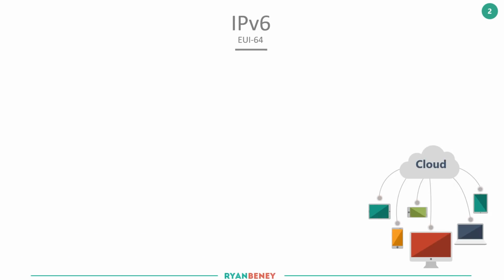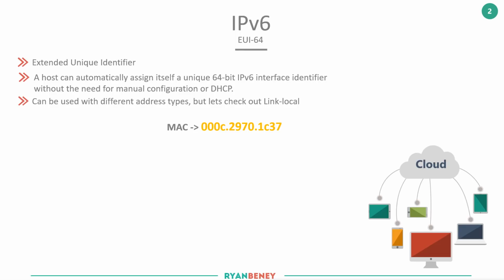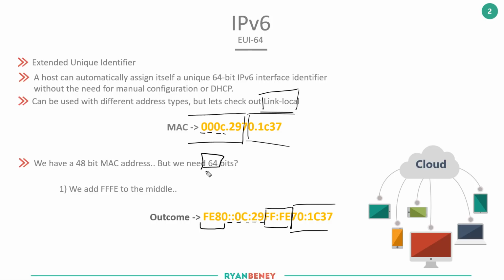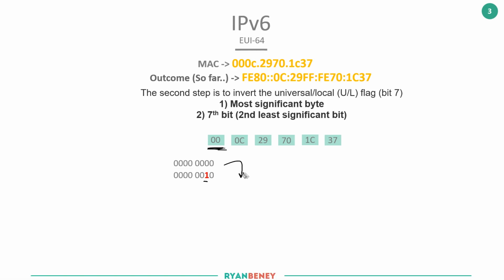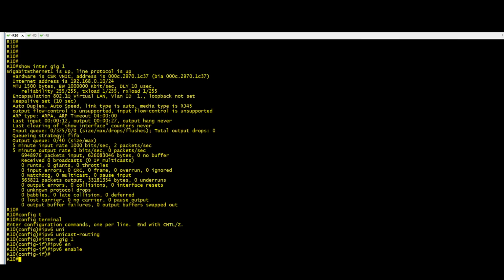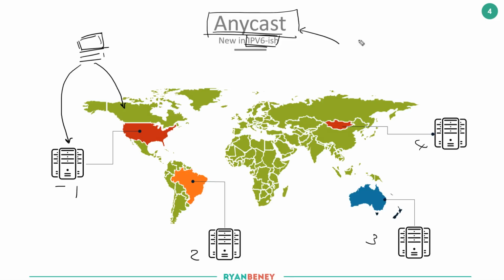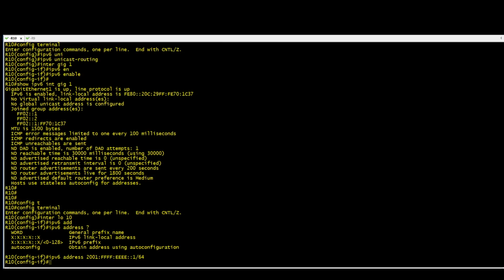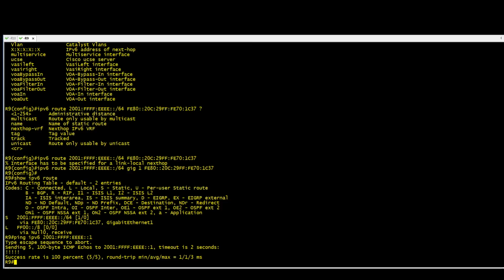Cisco - CCENT/CCNA R&S (100-105) – IPv6 EUI, Anycast and Static Routing - Part 3 .54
Fifty-fourth Video in a Series covering all elements of The Cisco Certified Entry Networking Technician (CCENT) 100-105 ICND1v3 which is the first part of the CCNA certification.

In this section, we turn our focus to the last topics within IPv6. EUI-64, Anycast and Static Routing. First and most importantly we look at EUI-64. We discover EUI-64 is an addressing technique used to help with administrative overhead when configuring an IPv6 network.

We review the 48-bit MAC address and how FFFE is added to make it 64 bits, then how the 7th bit in the most significant byte is flipped. It's important you understand how to take a MAC address and make it an EUI-64 address

Moving on, we talked about Anycast. A new type of addressing added into IPv6 that goes alongside unicast and multicast. Anycast is considered One-to-Closest, where multiple servers around the world have the same IPv6 address and you’re redirected to the closed one.

We finished by going into the lab and configuring some static routing, confirming how this looks on the CLI and how much its similar to IPv4.

📚Books!  🎓🎓

📚Books 🎓🎓